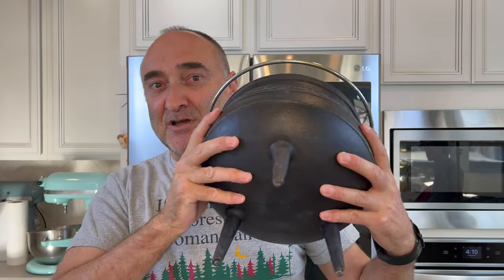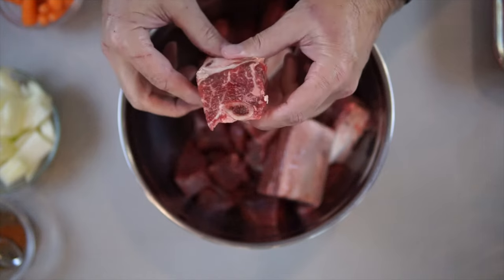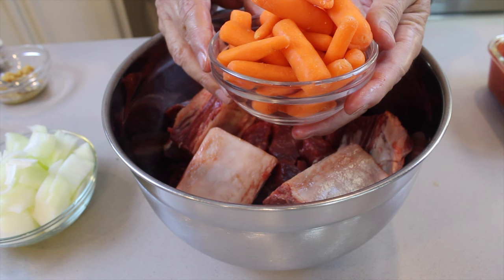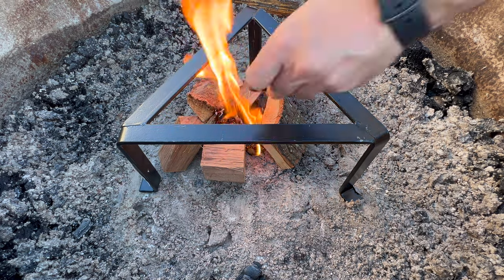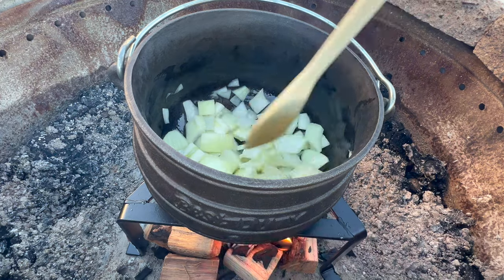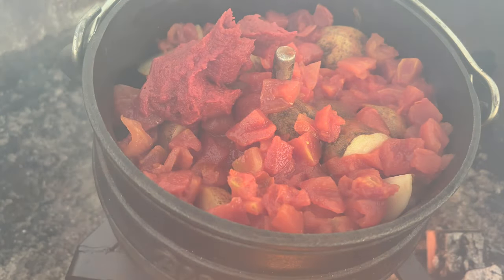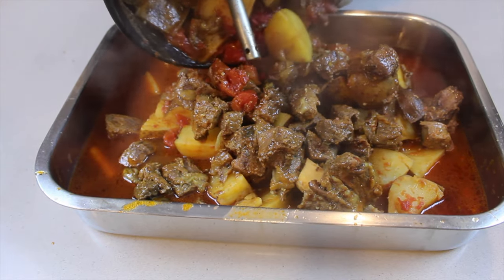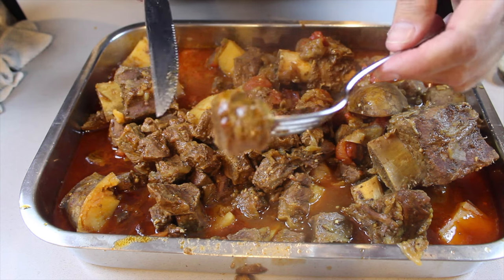Making a lekker popular South African layered potjie meal.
Potjiekos, translated as "small-pot food," is a dish prepared outdoors in South Africa. It is traditionally cooked in a round, cast iron, three-legged cauldron, the Potjie, descended from the Dutch and brought from the Netherlands to South Africa in the 17th century. It is found in the homes and villages of people throughout southern Africa. The pot is heated using small amounts of wood or charcoal or, if fuel is scarce, twisted grass or dried animal dung.

When "Potjiekos" is prepared, it is called building the "potjie" in Afrikaans. The dish is usually prepared in layers and never stirred once the lid is on. The first layer is usually Onion (caramelized), followed by meat. The meat can be seafood, poultry, pork, game, red meat, or anything else; the most common meat used is Beef. Next would typically be the vegetables, starting with potatoes, Tomatoes, Tomato paste, Garlic, Carrots, and mushrooms. Ingredients that need to cook longer are often placed closer to the bottom of the "potjie." Sticking to the meat, vegetables, and starch tradition works well if you have enough liquid in the "potjie" and cook it for ~3 hours. Everything should then be wonderfully soft, tender, and juicy. The difference between a "potjie" and a stew is that a "potjie" is never stirred during the cooking process! Once you have built your "potjie" and put on the lid, you will not lift it again unless it is to serve up the dish. In rare cases, and usually only when you suspect something has gone wrong, will you lift the lid and peer into the "potjie". In such cases, it normally is because the "potjie" is running dry, and more liquid needs to be added. This is then poured down the sides on the inside of the "potjie" and never in the middle.

Ingredients
- 3 Pounds Beef cubes
- 1 Pound Beef ribs
- 2 x Tins chopped Tomatoes
- 1 Small tin tomato paste
- 1 x Large Onion
- 1/4 cup oil
- This spice blend, including coriander, paprika, herbs, bay leaves, and others that will add flavor to any meat and vegetable stew.
- 1 Cup carrots
- 1 Cup mushrooms

- Start with the oil in the Potjie
- Add the onions until caramelized
- Add the spices
- Add the meat
- Add the tomatoes
- Add the tomato paste
- Add carrots
- Add mushrooms
Close and periodically check on the Potjie.